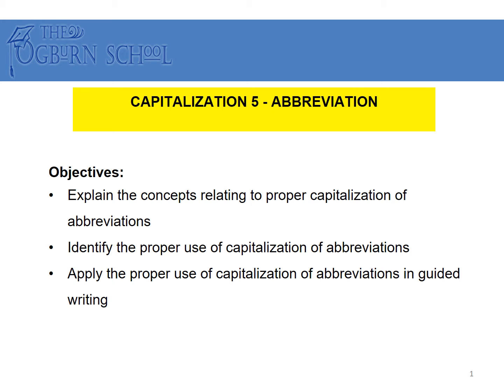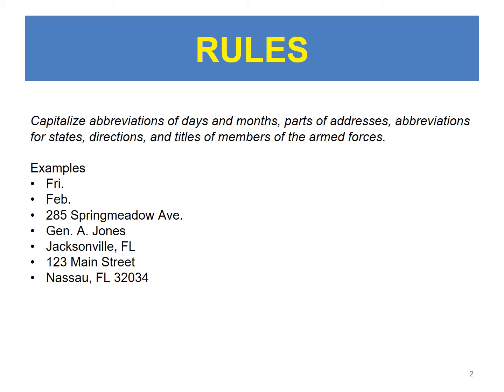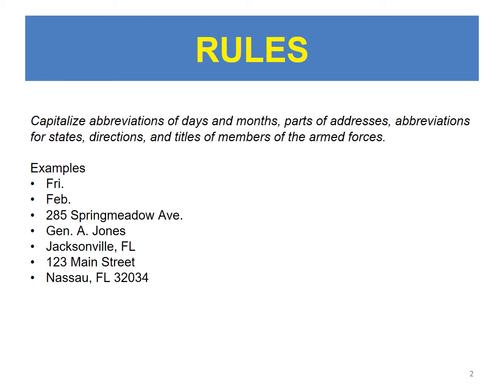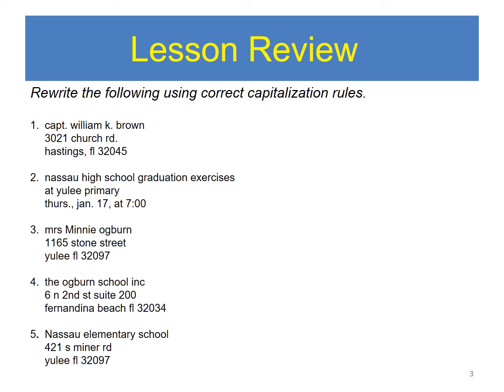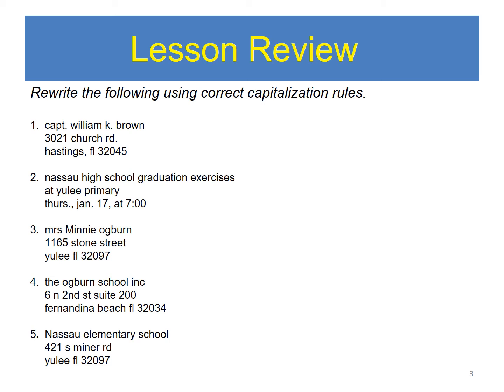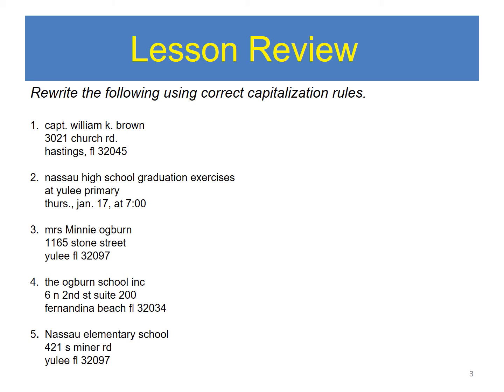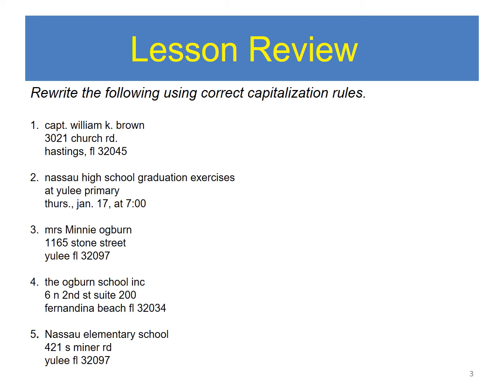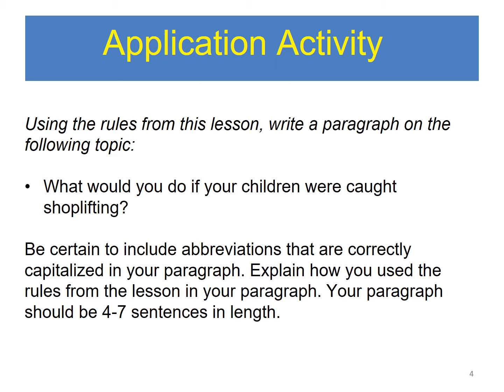Eng 1 S1 L5 Capitalization Abbreviations